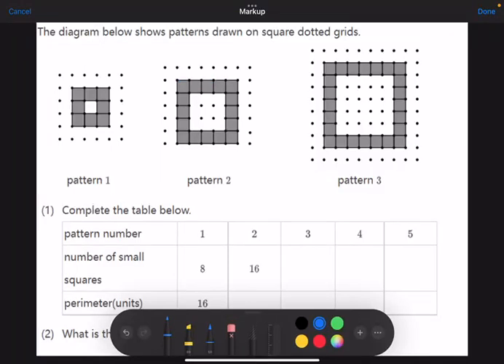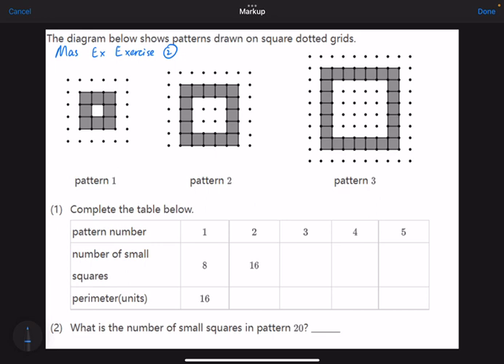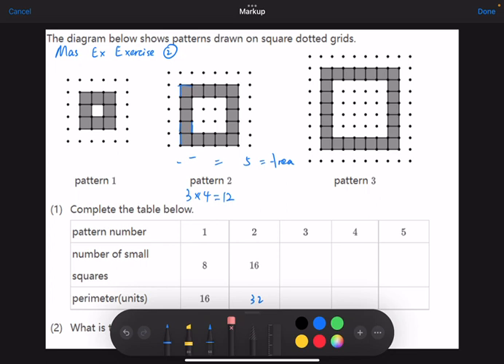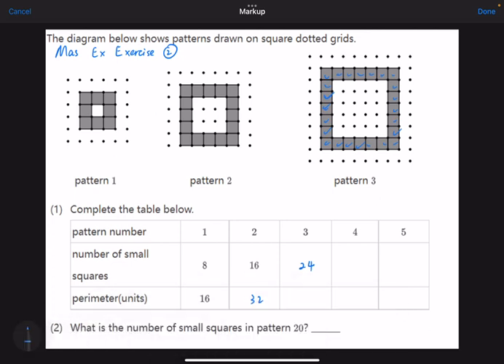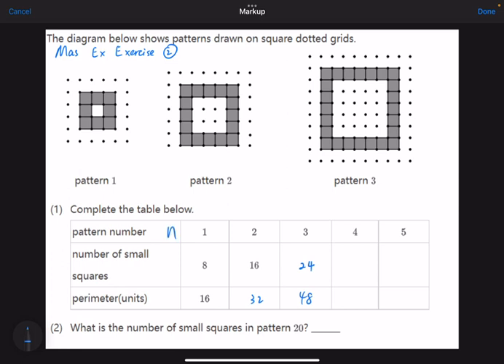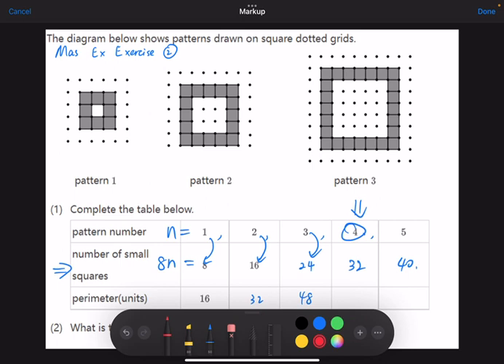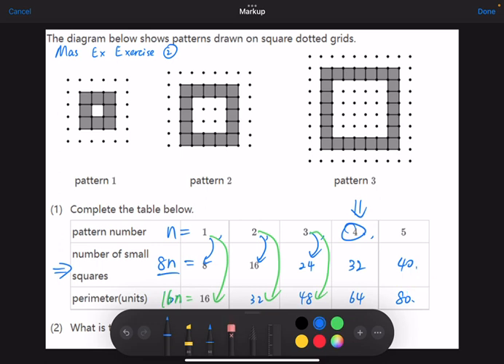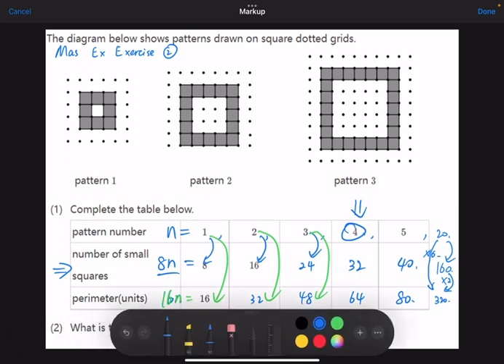Y6 L6 M Extensive Exercise 2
Think Academy Autumn Term 2022 Y6 L6 Further Exercises Explanation Video (A stands for Acceleration and M stands for mastery)